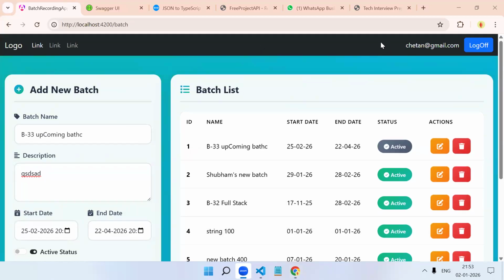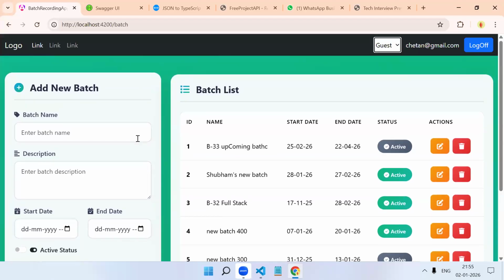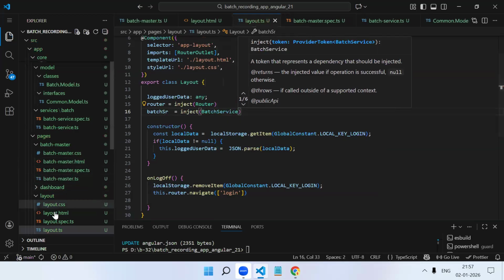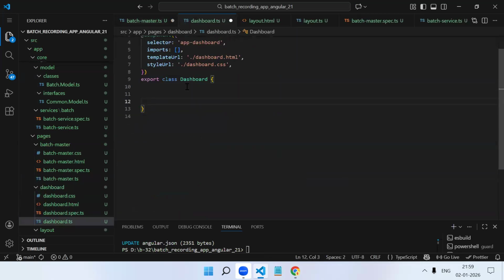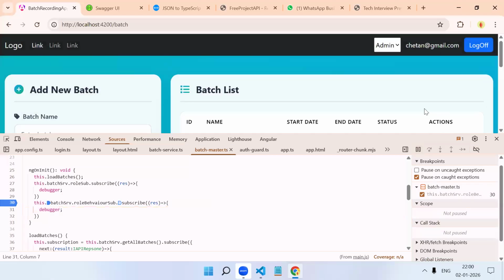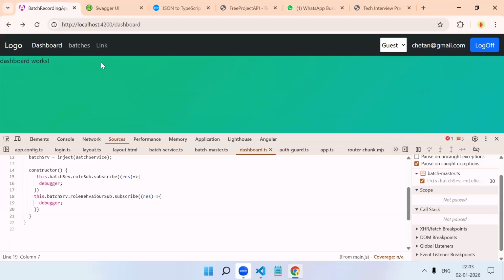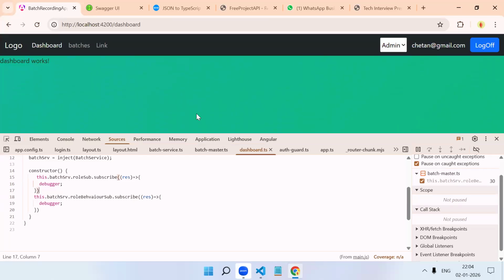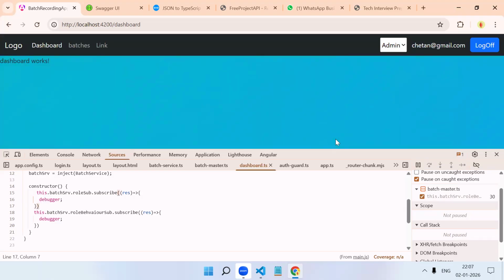Interview Preparation Batch - 2nd Jan Recording | Angular Interview